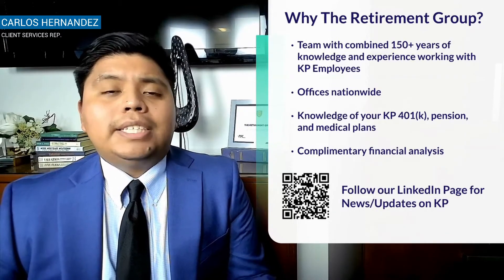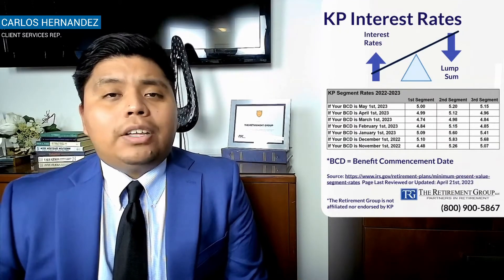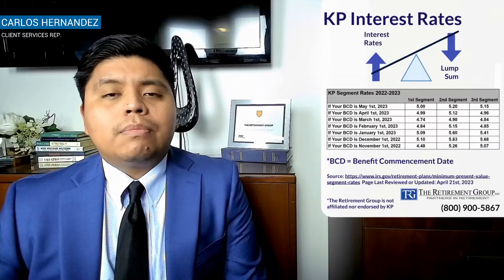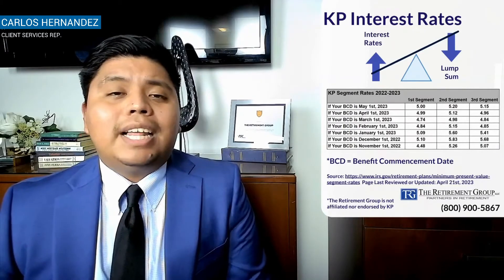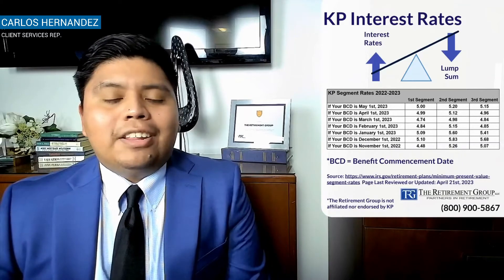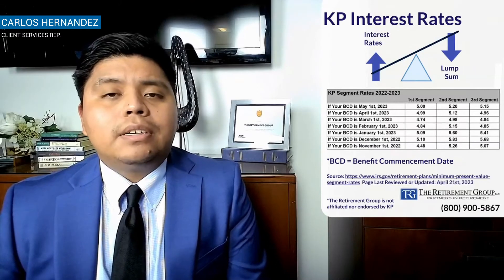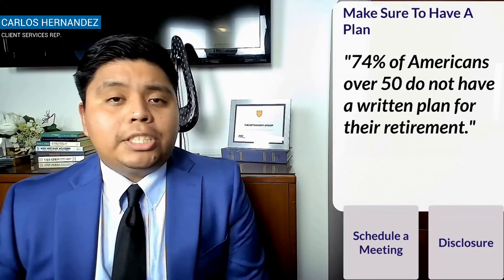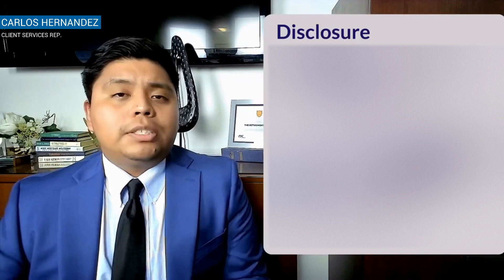Healthcare Employees: Don't Miss the Latest Interest Rate Update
This video is for KP employees and retirees who wish to be informed about current interest rate changes. Our KP-focused advisers offer insights and analyses to support your decision-making on your retirement investments and savings. Now watch to find out more.

1.
3. FOLLOW our LinkedIn page for updates

This information is not intended as a recommendation or to provide individualized tax or legal advice. Discuss your specific situation with a qualified tax or legal professional. The opinions are subject to change at any time and no forecasts can be guaranteed. Investment decisions should always be made based on an investor's specific circumstances. Investing involves risk, including potential loss of principal.